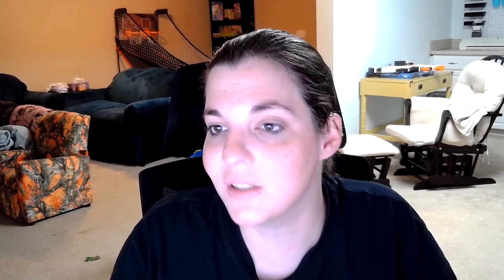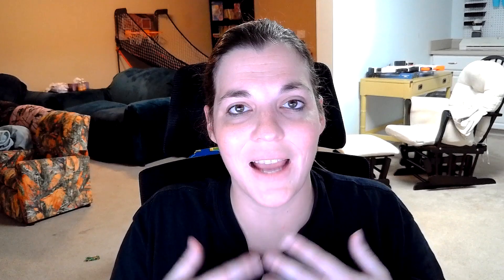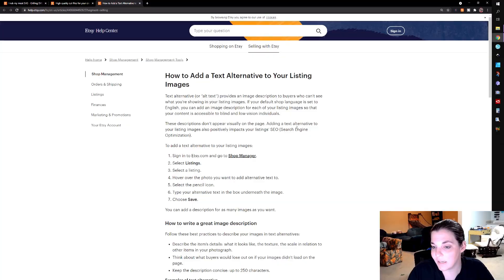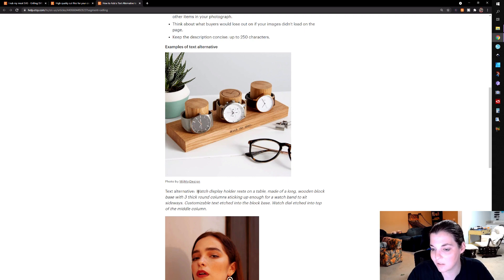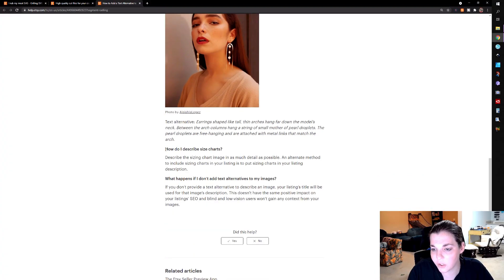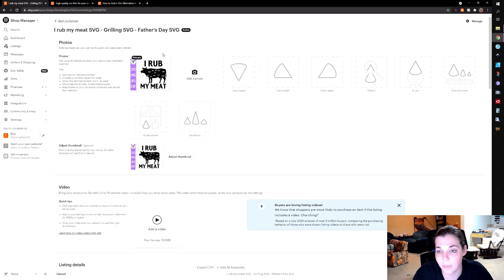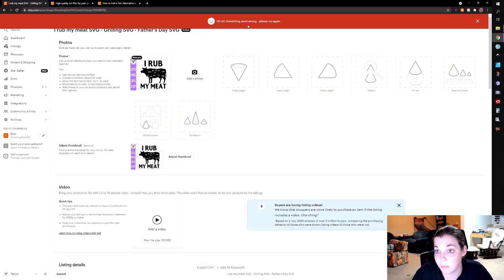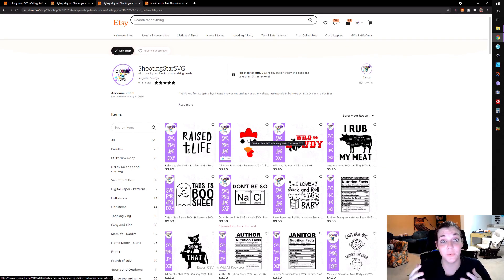Alt Text on Etsy Listing Photos - How to Use Etsy Alt Tags on Photos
Etsy has released another new feature where you can add alt text and alt tags to your Etsy listing photos. Not all shops are seeing this feature yet, however Etsy has released Alt text for photos to meet the ADA requirements. If you don't fill out your alt text on photos, the listing title will be the default text. Learn all about it in this video.